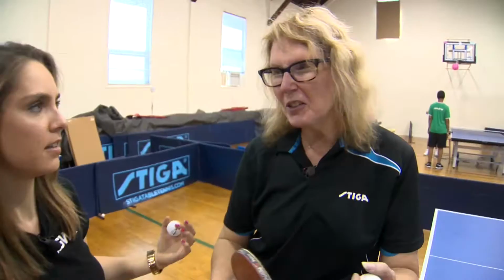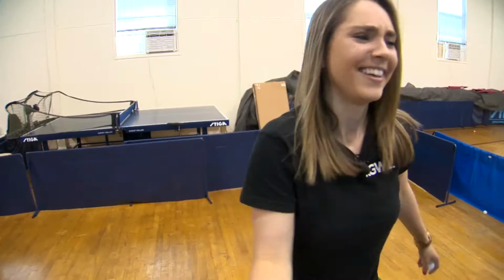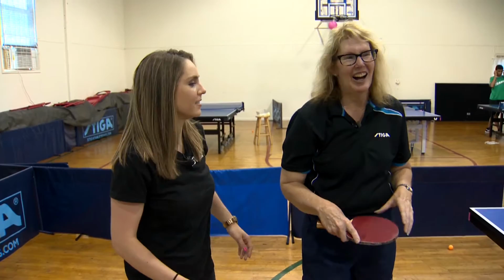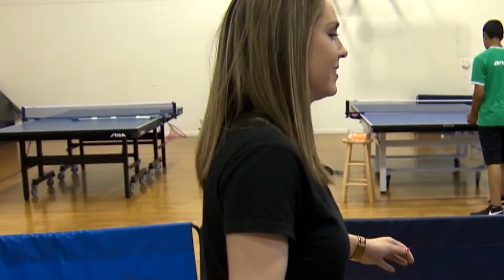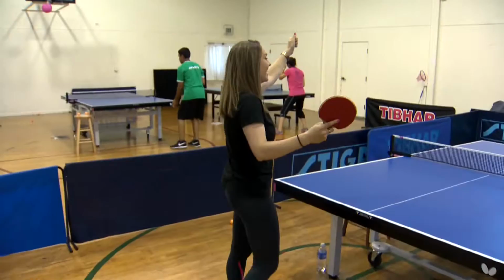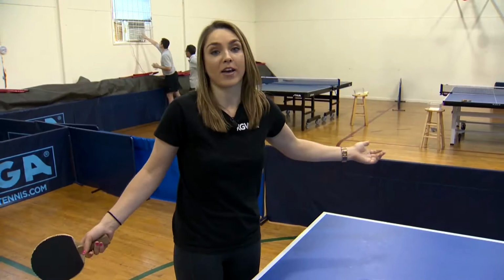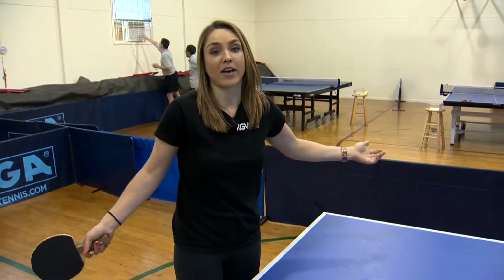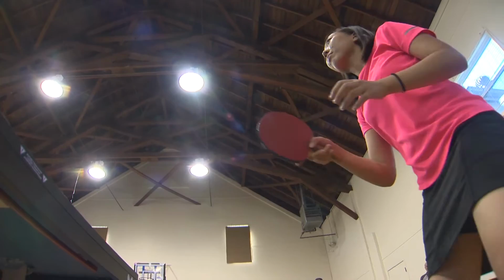How to INTIMIDATE in Table Tennis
Many call it Ping Pong, but when it gets really serious, it turns into Table Tennis.

Cassidy Quinn went to the Portland Table Tennis Club to learn some moves from Elaine Walquist, like how to do an overhand shot, and the kill shot.